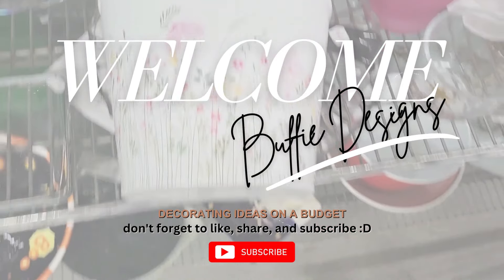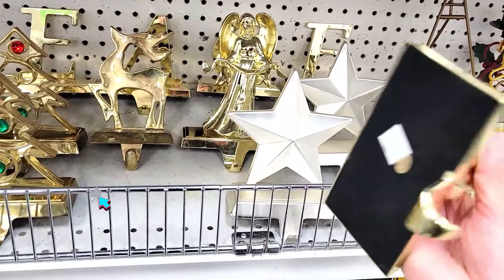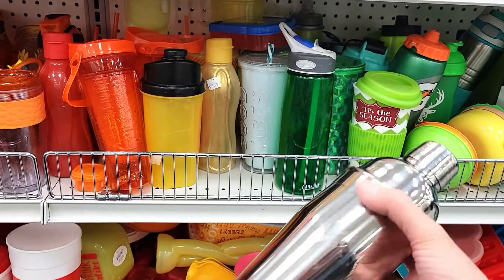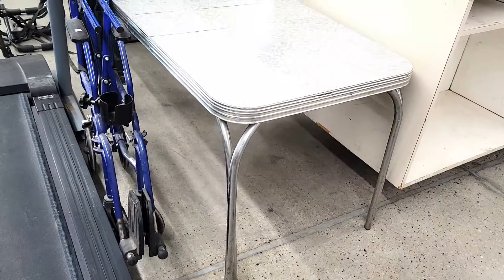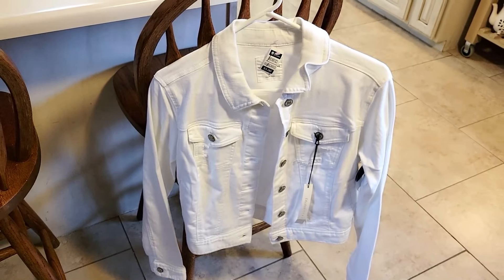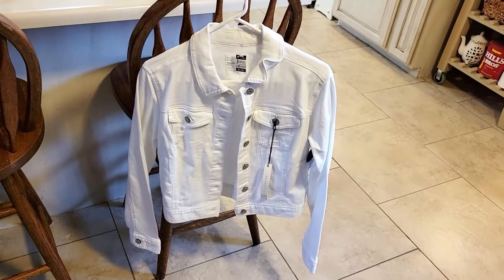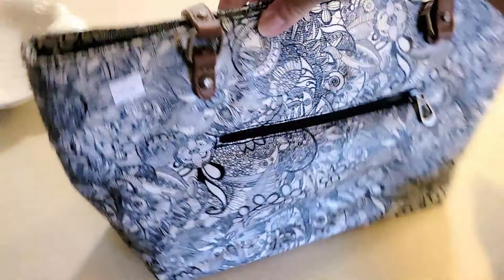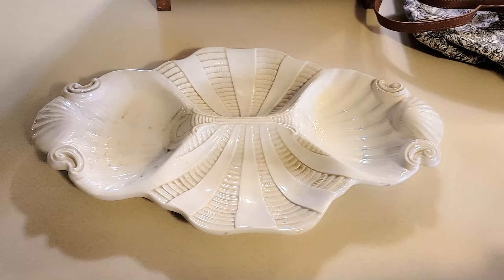Hanging Out at The Deseret Industries Thrift Store - I WASN'T SURE WHAT THOSE WERE!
In this video I hope you are ready to Thrift With Me again! I am hanging out at my favorite Deseret Industries thrift store! I am excited to show you my haul at the end of the video! I hope you enjoy!